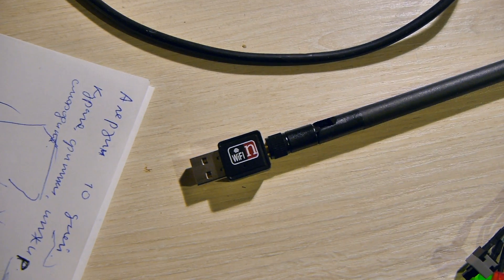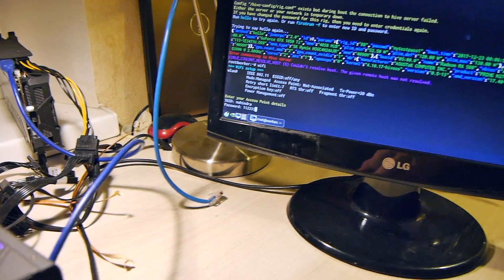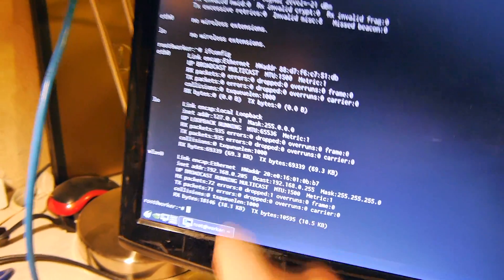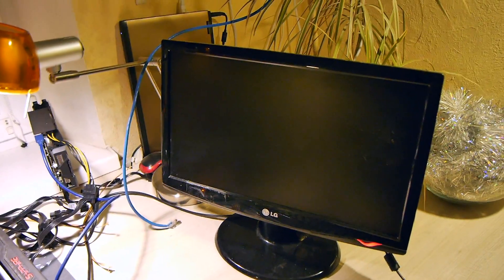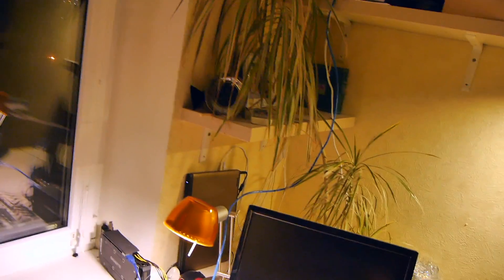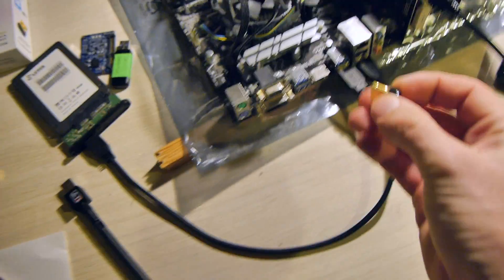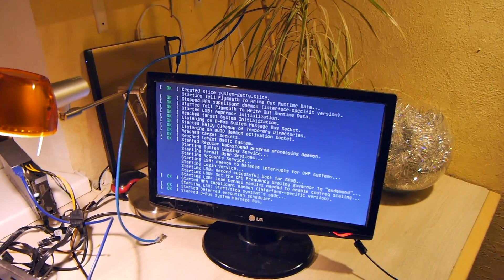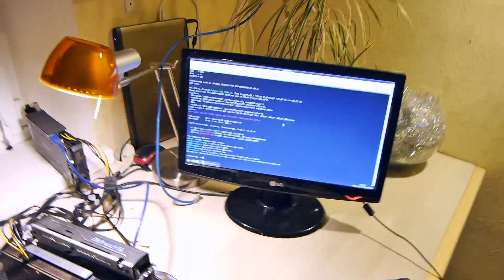WiFi working II Hiveon OS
Just a video proof that it works with 3 devices.

Let us know if you have any questions in the comments below or chat with us on our Social platforms.